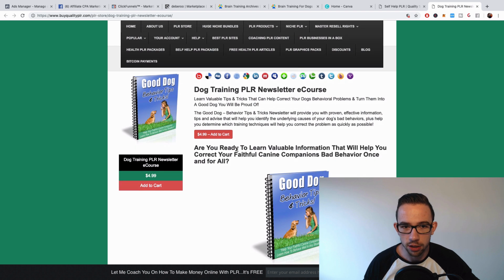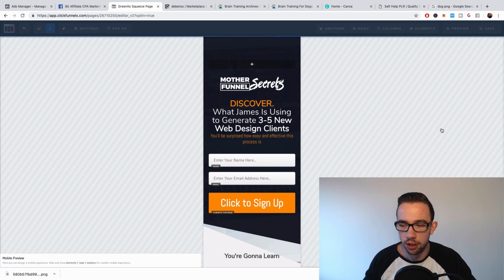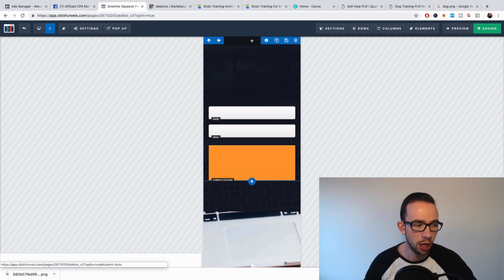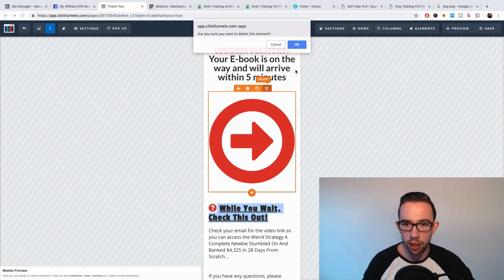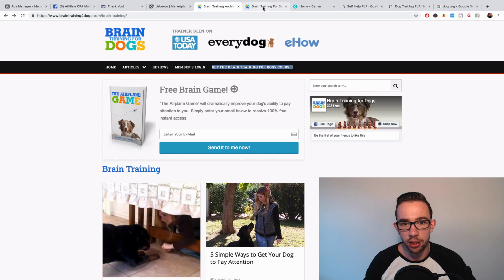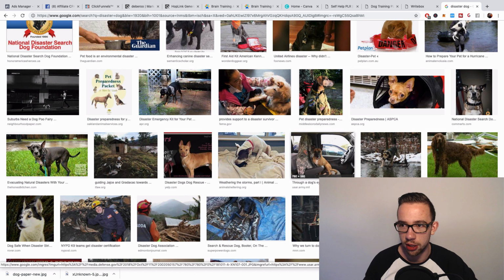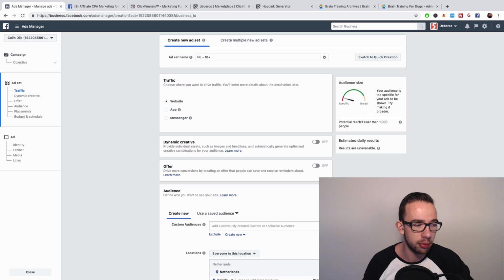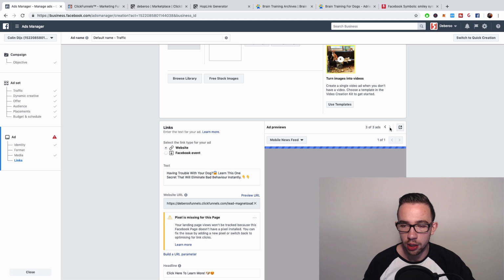Watch Me Build An Affiliate Marketing Campaign Using Facebook Ads [Clickbank]- Part Two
Are you looking for an affiliate marketing campaign example? In this video, you will see how to build a campaign using Facebook Ads from scratch.

The Clickbank affiliate network is a great platform to start as a beginner because it is very accessible and easy to get approved.

In this video, you will see a live campaign build which I streamed in my Facebook group.

Start to finish it took almost one hour to set everything up.

That includes the searching on Clickbank for the offers, the image selection, the copy, the ad creation and building out the funnel. All this while thinking out the entire strategy.

As you can see it's not that difficult, building campaigns is the easy part.

All you need to do is a test until you find what works!